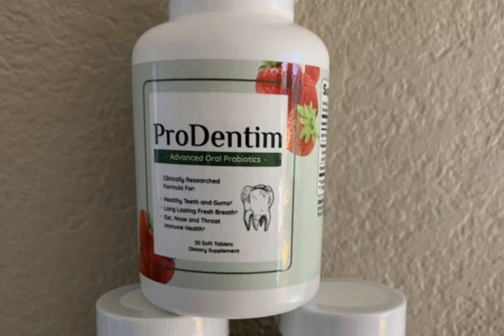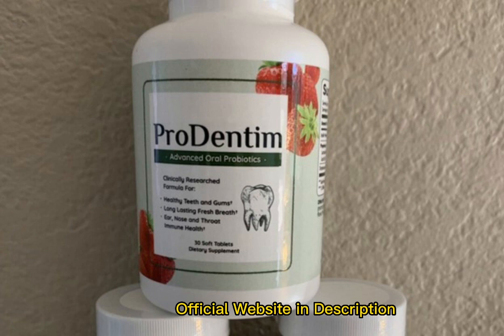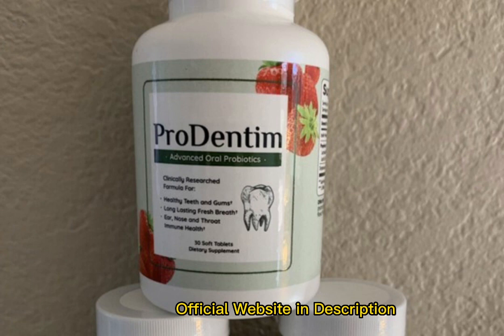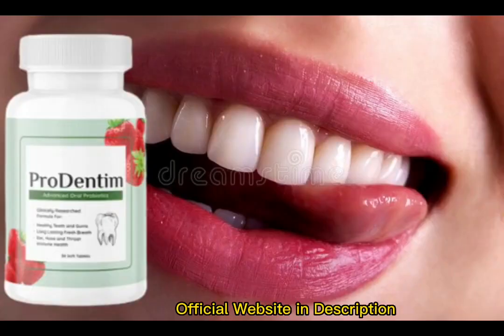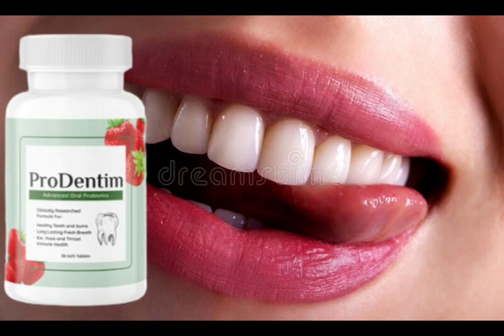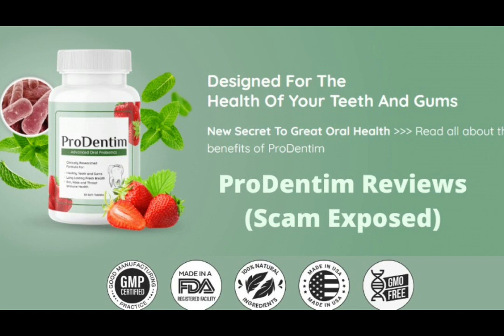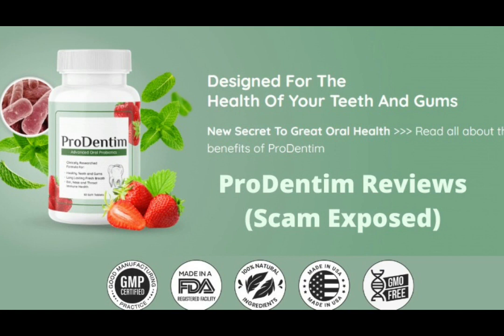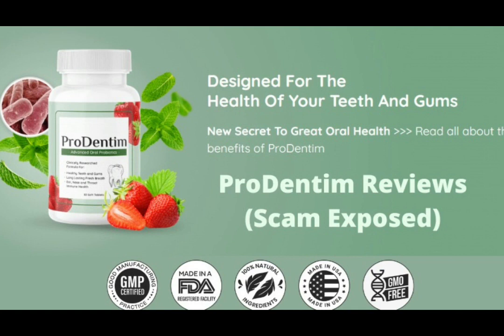PRODENTIM - PRODENTIM REVIEW ((ALERT)) Prodentim Candy Reviews - Buy Prodentim - Prodentim Oral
PRODENTIM

Pro Dentim is an oral healthcare drug designed to help users maintain healthy oral, dental, and gum health. According to extensive research, Pro Dentim's oral solution is without a doubt one of the best oral and dental probiotic solutions you can take to improve the health of your teeth and gums. The chemical also improves the immunity of your throat, nose, and ears. Prodentim

Furthermore, Pro Dentim's oral solution is a patented technology combination of probiotic strains, nutrient-rich and plant-based additives, and vitamins that work to improve gum and tooth health by replenishing good oral bacteria, preserving the mouth's microbiome, preserving tooth vitality, preserving the freshness of your breath, and so on. This nutritional supplement has no GMOs and is entirely composed of natural extracts. Prodentim

Pro Dentim's creator offers each of these benefits for a reduced price, along with free shipment and two freebies. Furthermore, this dental care product comes with a 60-day money-back guarantee Prodentim

VIDEO SUBJECTS:

prodentim
prodentim review
prodentim reviews
prodentim customer reviews
prodentim really works
prodentim dental health
prodentim where to buy
buy prodentim
prodentim works
prodentim honest reviews
prodentim oral health
prodentim side effects
prodentim ingredients
prodentim supplement reviews
prodentim supplement
prodentim benefits
prodentim dental reviews
prodentim independent reviews
prodentim candy reviews
prodentim candy